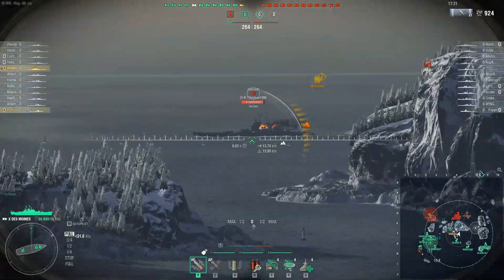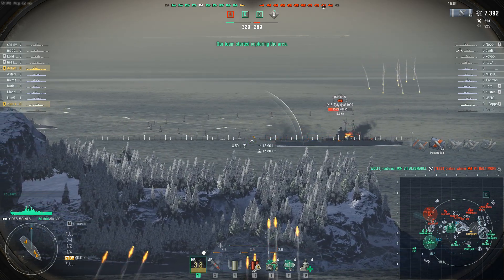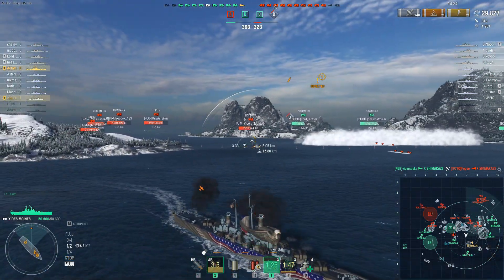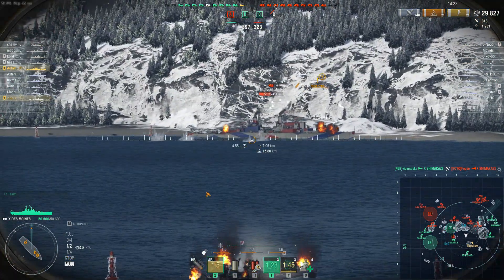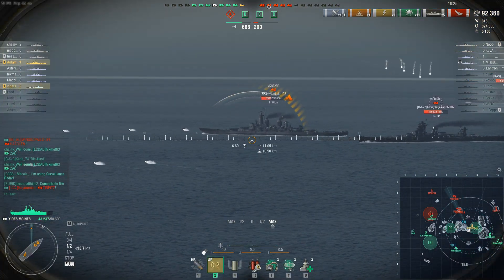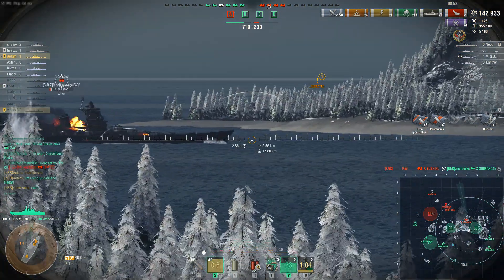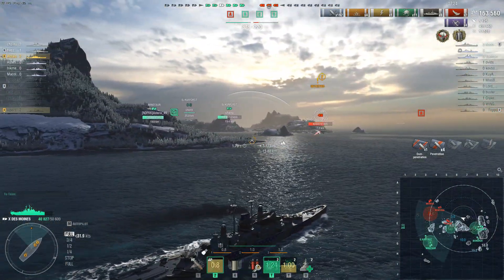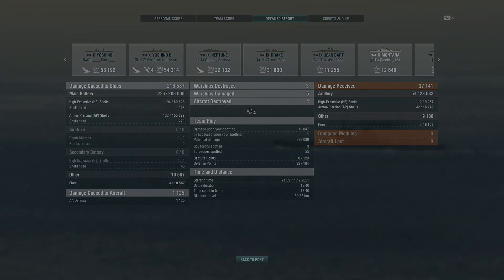World of Warships: Des Moines, Ships Going Crazy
Who spiked the water?